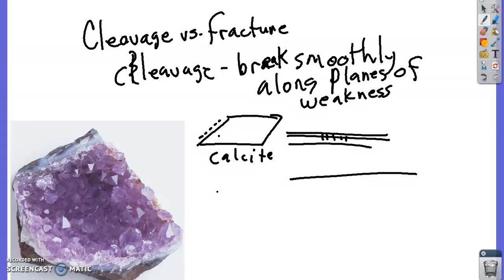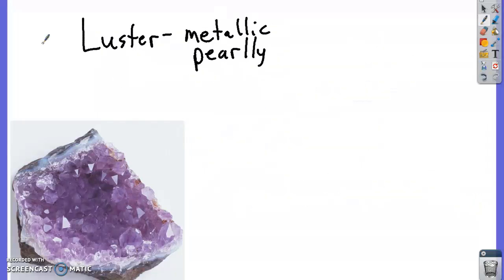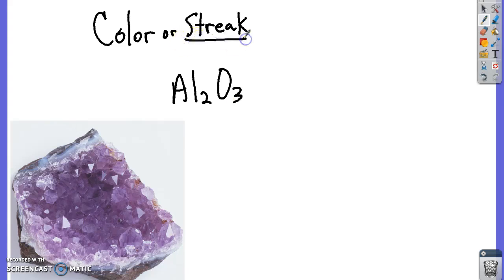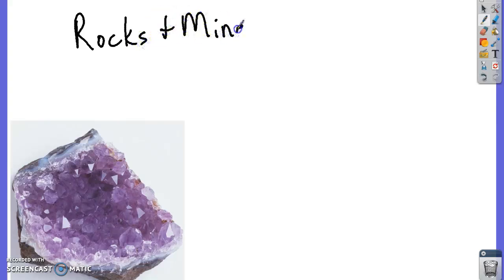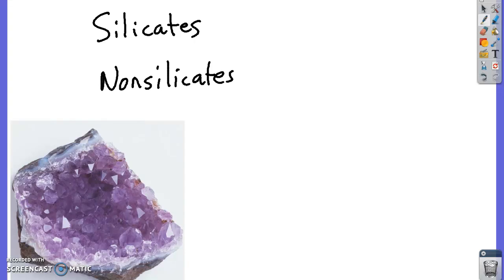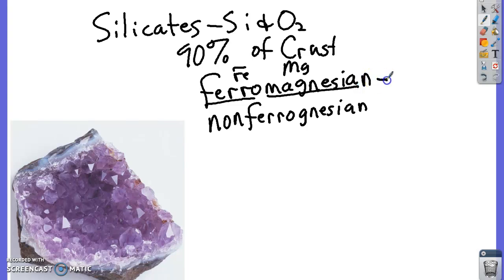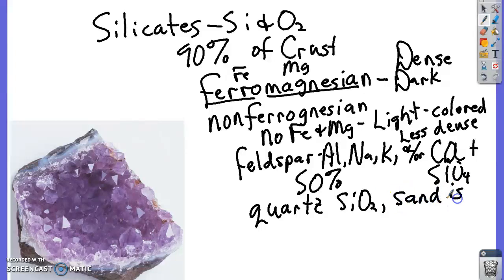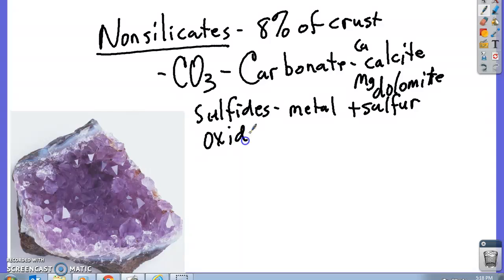Ch. 25 Rocks and Minerals Pt. 2